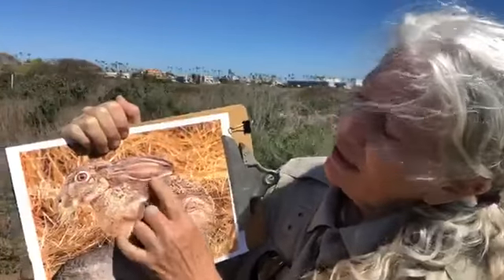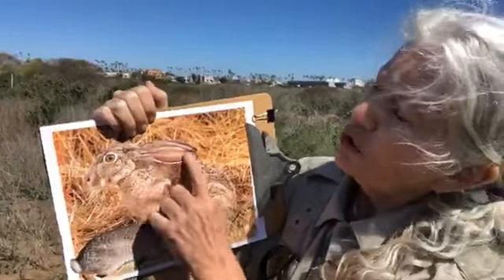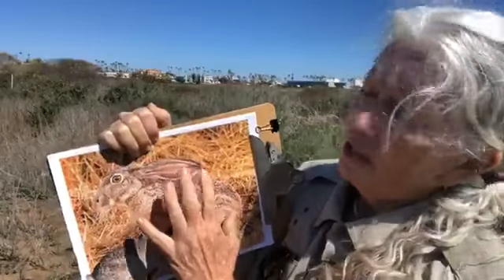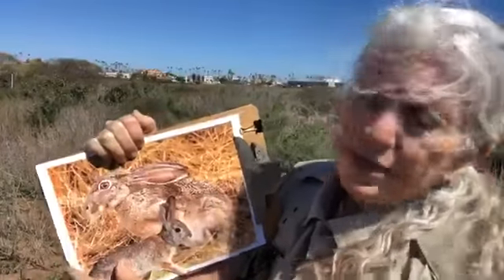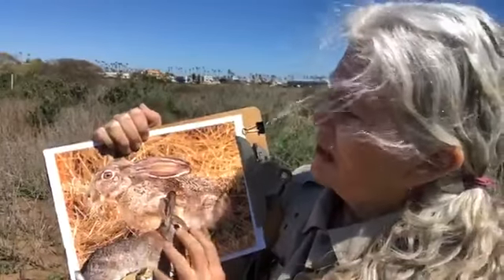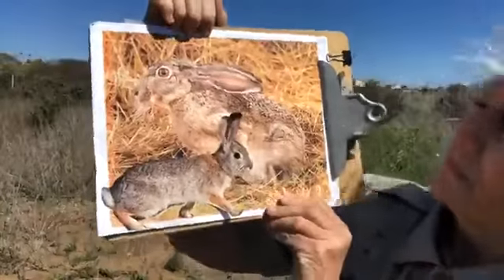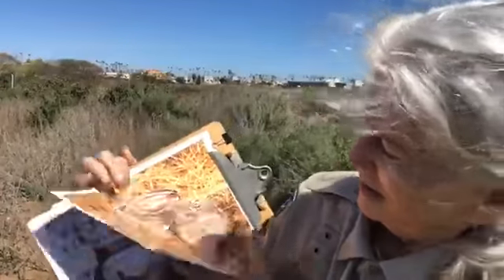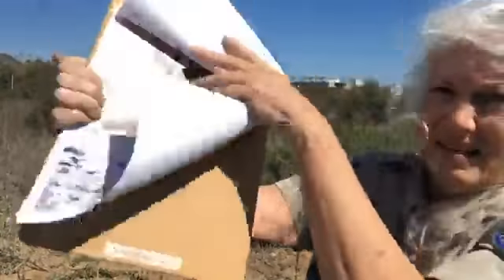Lunchtime Live: Jumping with Joy for Black-tailed Jack Rabbits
It's difficult not to jump with joy when seeing a black-tailed jackrabbit. Join us to learn about these somewhat elusive fabulously furry species, and the best places to see them.

Lunchtime Live is a weekly event created as a response to COVID-19 and the closure of the Tijuana Estuary Visitor Center. Log onto our Facebook page and interact with us weekly as we virtually highlight a variety of species and topics. Join us back in the park for in-person programs when we open and it is safe to do so.